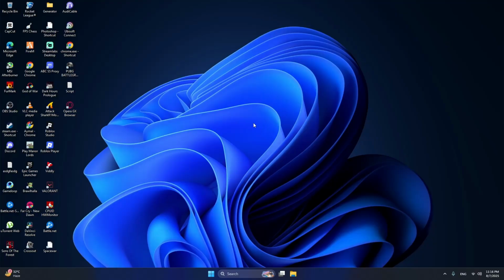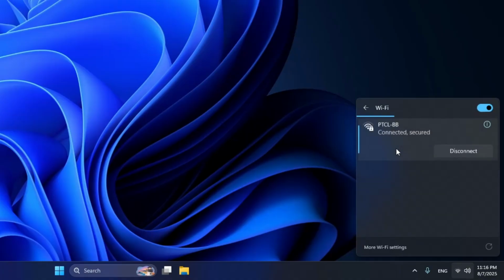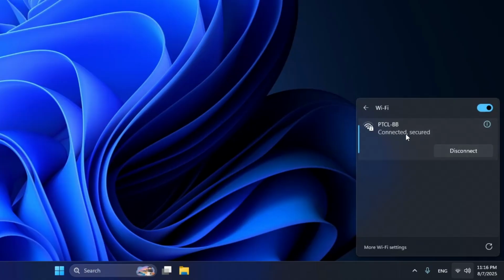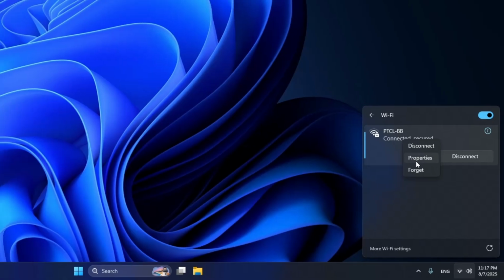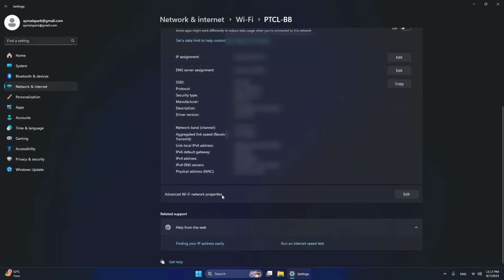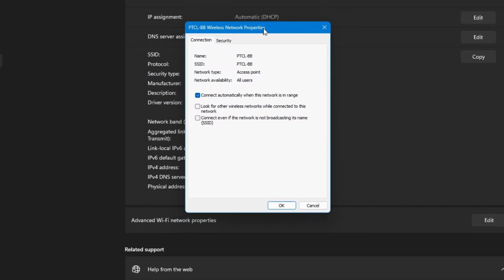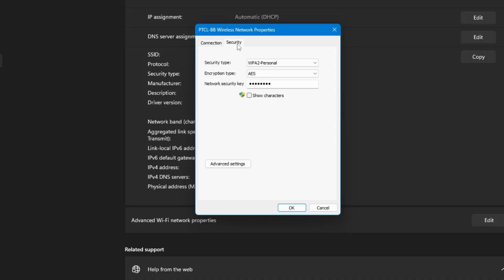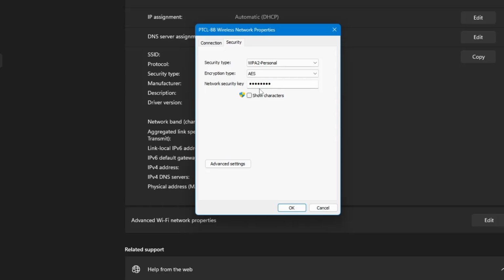How To Find Wifi Password in Laptop | Quick Guide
Need to find the Wi-Fi password saved on your laptop? This quick and easy guide will show you how to locate the password for any previously connected Wi-Fi network on your Windows laptop. Whether you forgot your password or need to share it with someone, this step-by-step tutorial makes the process simple. No third-party software required—just built-in Windows tools. Perfect for anyone who needs to recover a lost Wi-Fi password quickly and safely.

Were you able to find your saved Wi-Fi password using this guide? Let me know if it worked for you!

🔐 Secure Your Online Activity with NordVPN:

30-day money-back guarantee
Starting at just €3.09/month (instead of €11.59)!